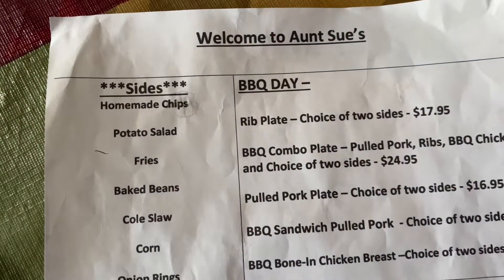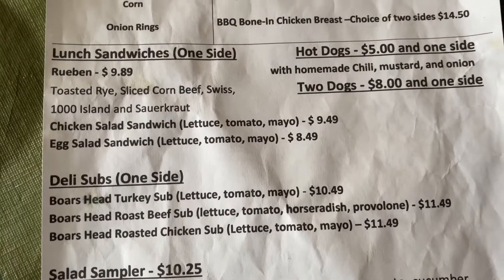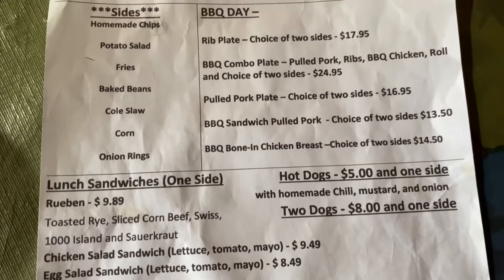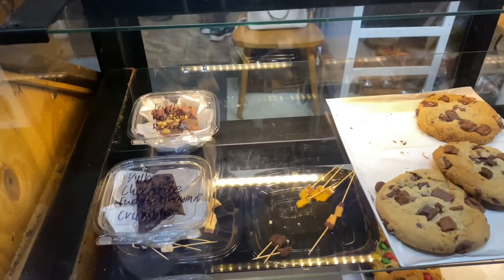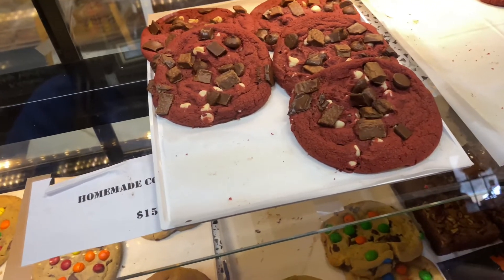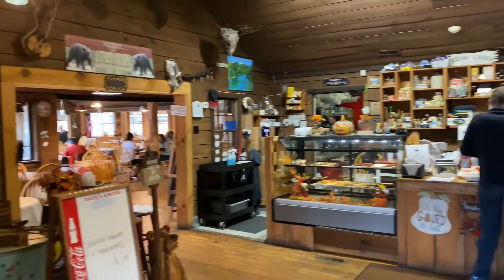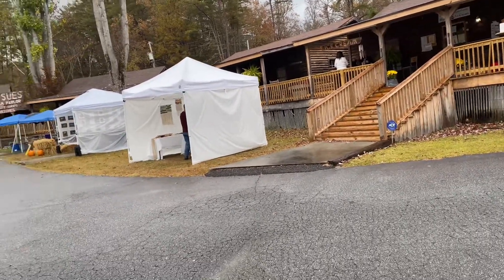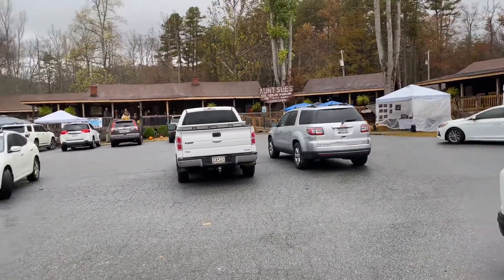Lunch at Aunt Sues 2022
In today's video we had lunch at Aunt Sue's. The hotdog was delicious and so was the salad sampler.